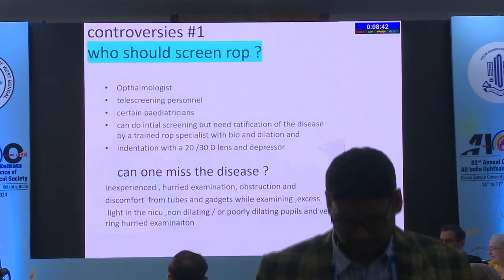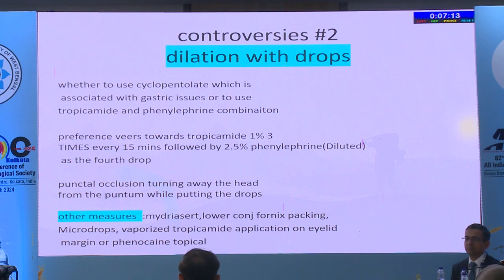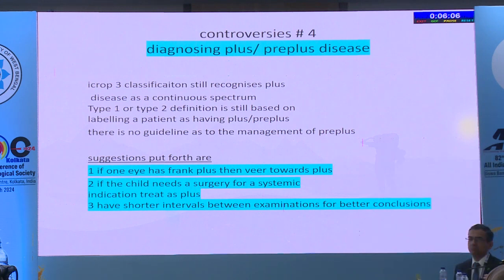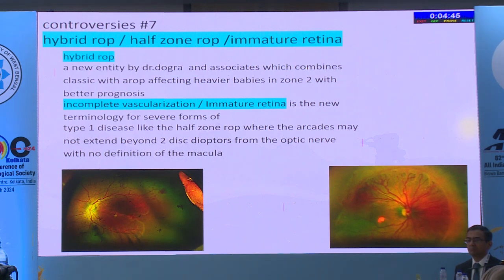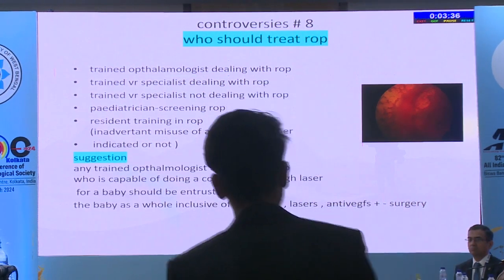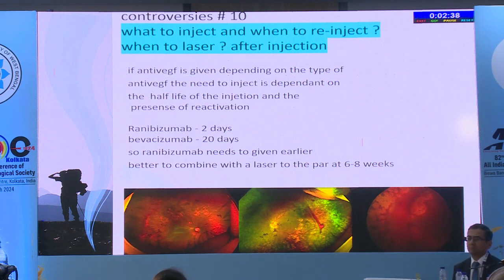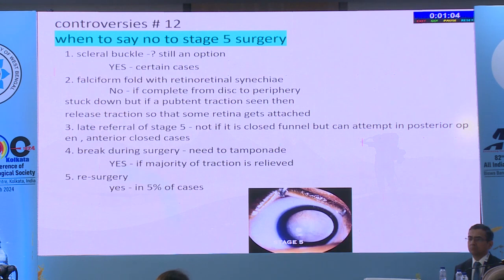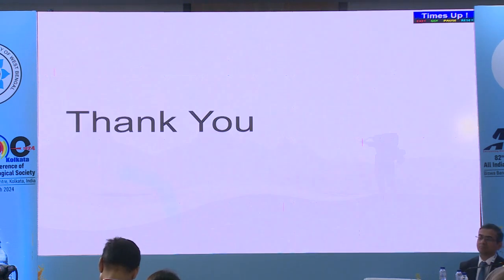AIOC2024 IC104 Topic Dr Karobi Rani Lahiri controversies in management of ROP